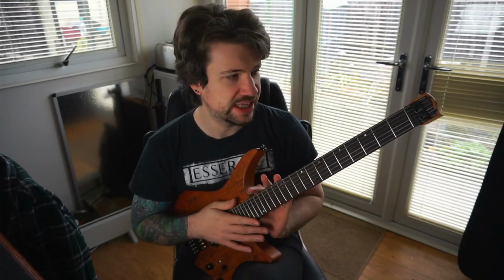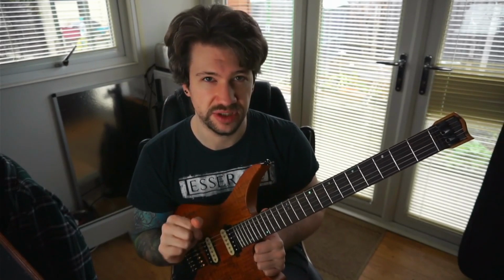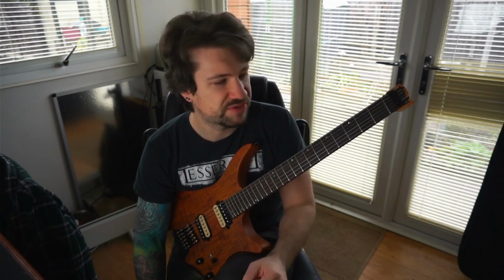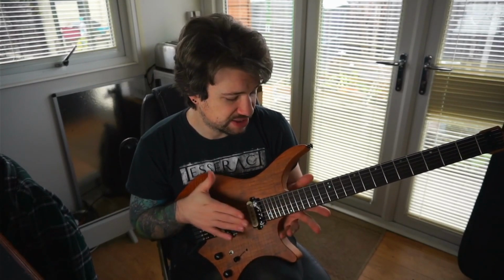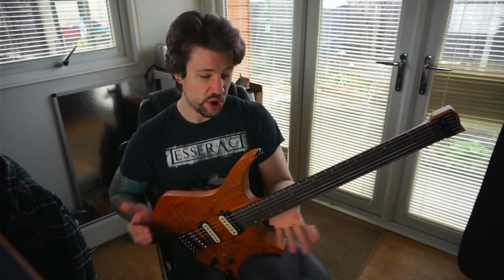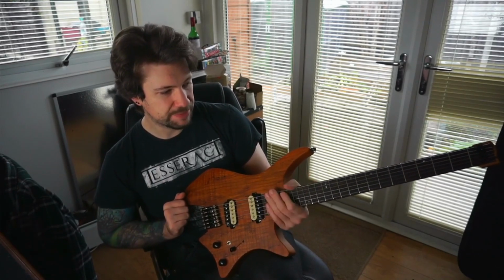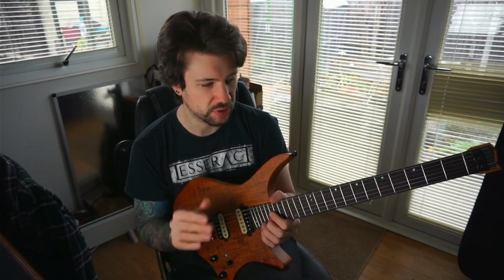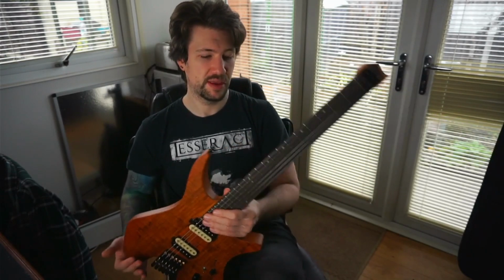REVIEW: Mountain Headless "strandberg copy" 6 string from AliExpress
I have a lot to say about this guitar. Some good, some bad.

P.S: Working on better video quality. Time to get a better camera I think as I often have either grainy quality of glitchy pixels happening.